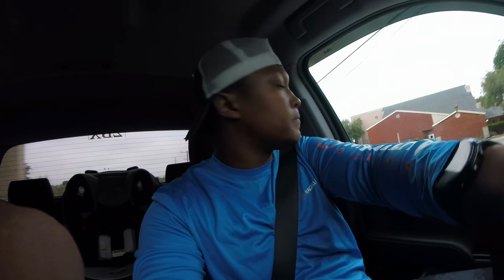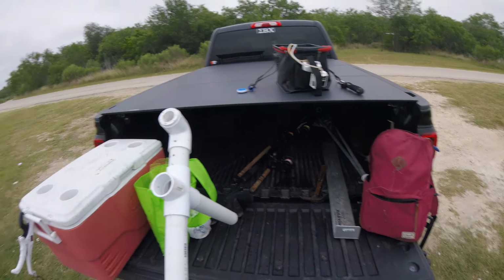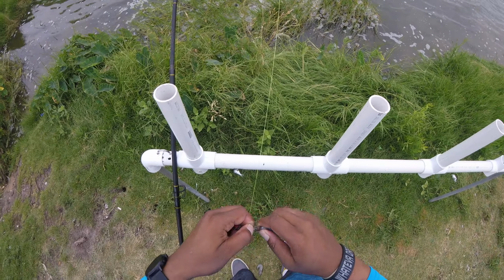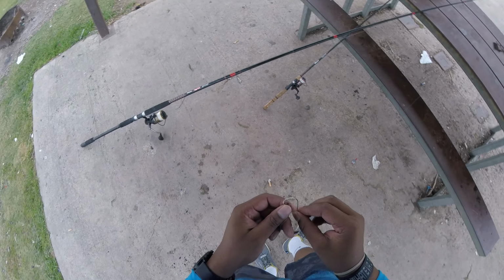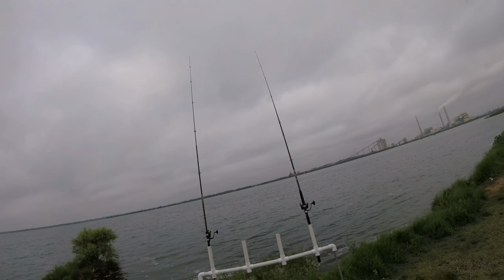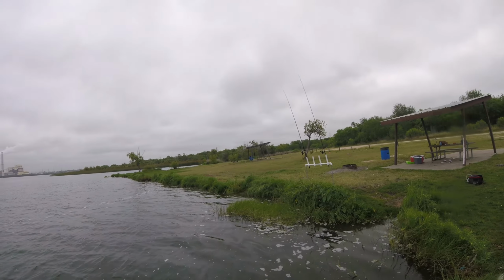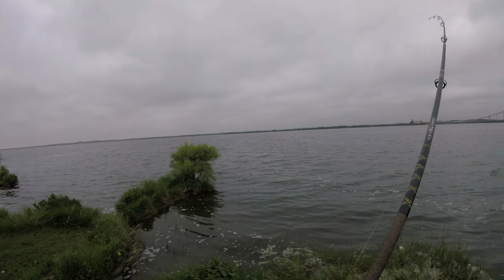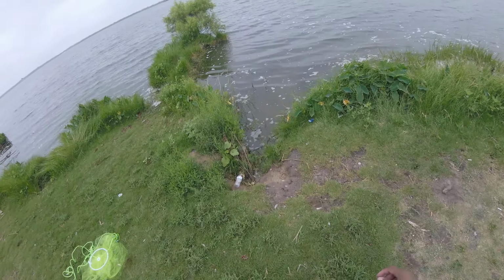Calaveras Lake, TX Red Drum 1st Trip 2022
Went to Calaveras Lake and caught some Red Drum seeing what they are biting on and how to catch them.
Vehicle Mounted Rod Holder System